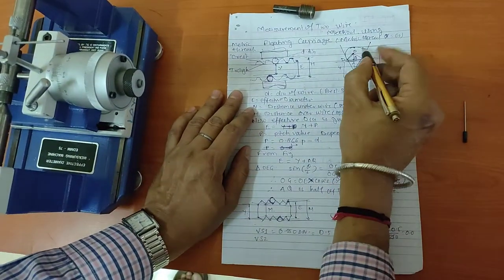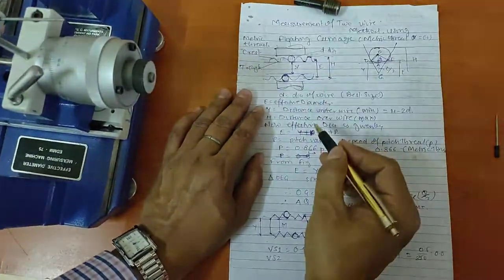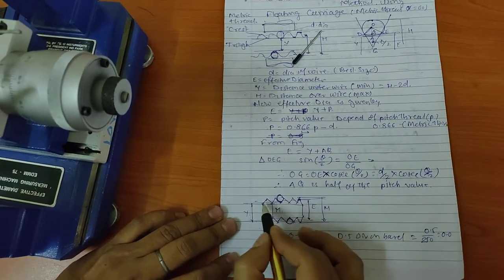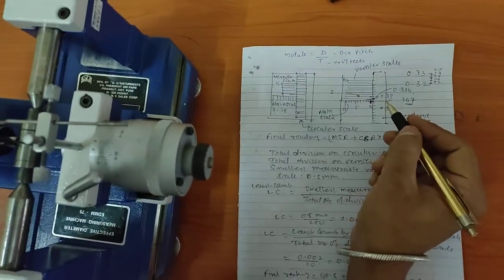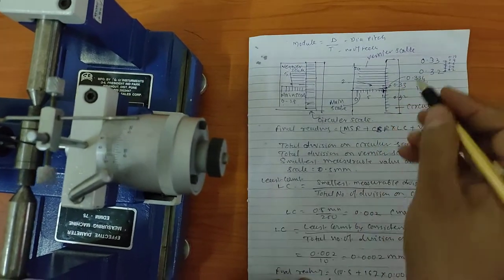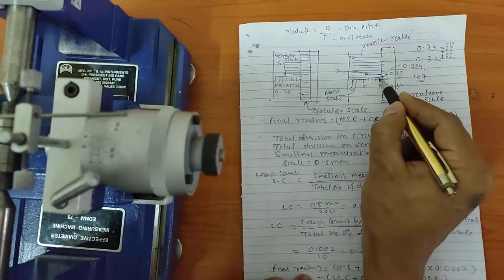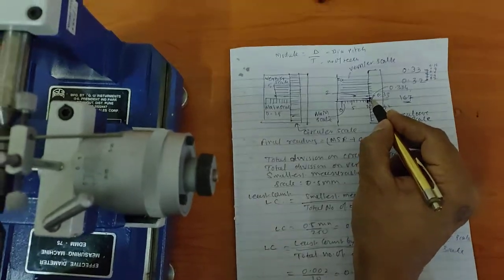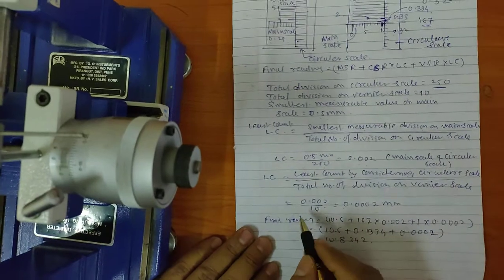Measurement of thread parameters using floating carriage diameter measuring machine